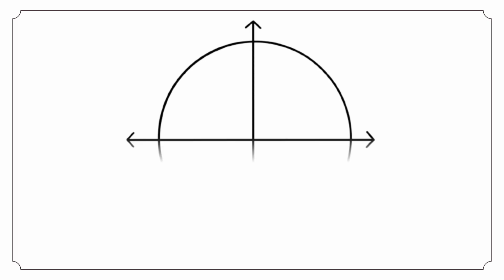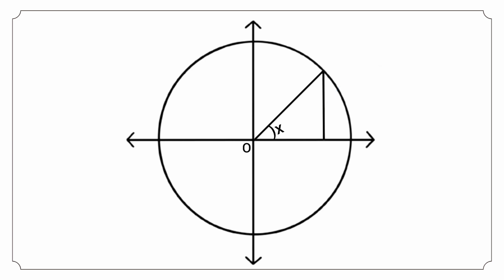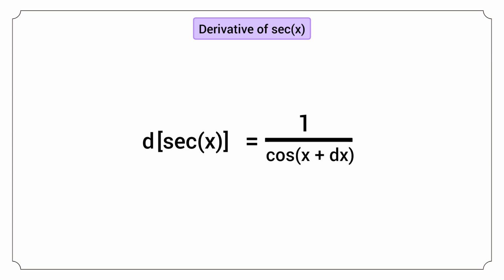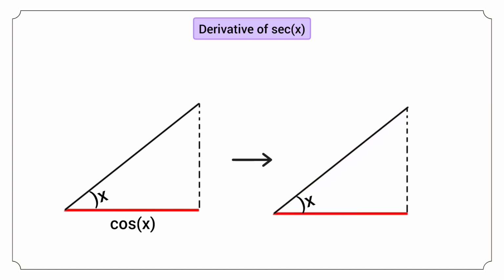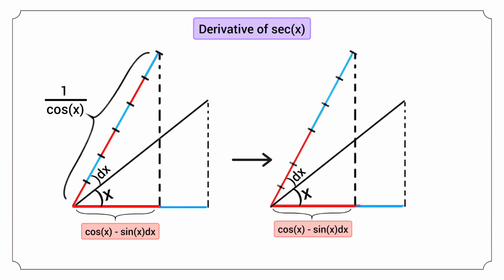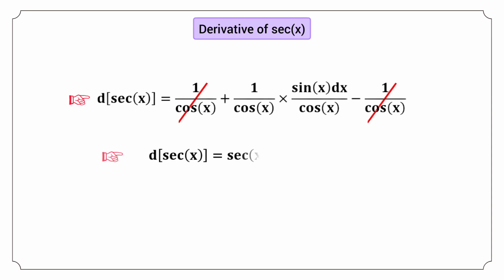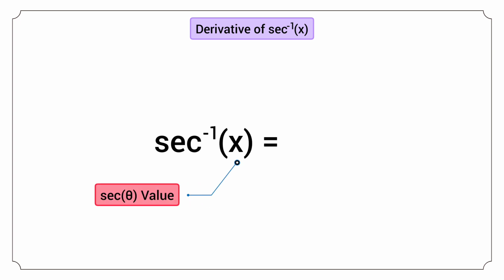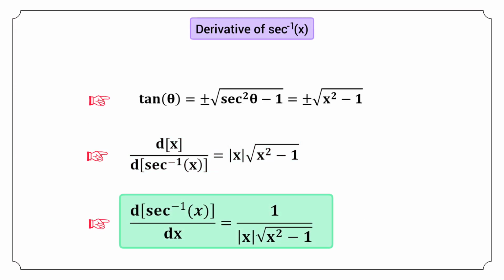Derivatives of sec(x) and asec(x)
In this captivating video, we delve into the fundamental principles behind the derivatives of sec(x) and sec^-1(x), exploring their intricacies through a visual lens. Understanding these derivatives is pivotal for grasping advanced calculus concepts, and our approach aims to make it not only comprehensible but also intriguing.

We start by revisiting the definition of secant as the reciprocal of cosine and then move on to derive its derivative from first principles, illustrating each step visually to enhance understanding. Through clear explanations and engaging visuals, viewers will gain a deeper insight into the calculus behind sec(x) and its derivative.

Furthermore, we explore the inverse secant function, sec^-1(x), and elucidate its derivative using the same fundamental principles, ensuring a comprehensive understanding of both functions and their derivatives. Whether you're a student navigating through calculus or a math enthusiast seeking a deeper understanding, this video offers a clear, intuitive, and visually stimulating exploration of the derivatives of sec(x) and sec^-1(x).

Join us on this mathematical journey, where we unravel the mysteries of calculus and shed light on the elegance of mathematical principles in action. Don't miss out on this opportunity to deepen your understanding and appreciation of calculus. Hit play now and embark on a captivating exploration of secant derivatives like never before!